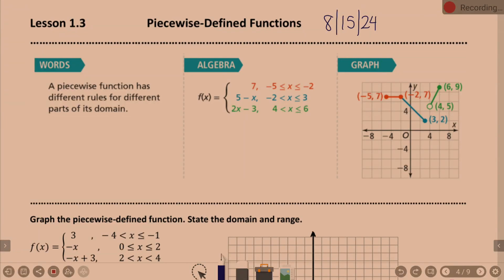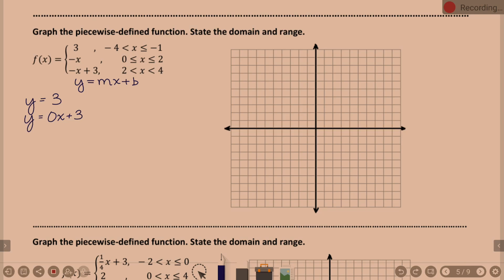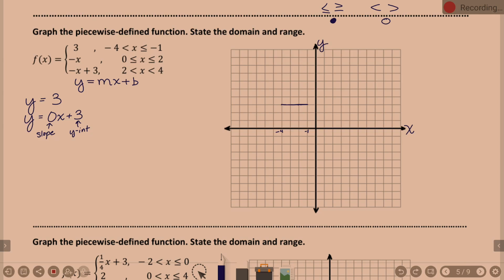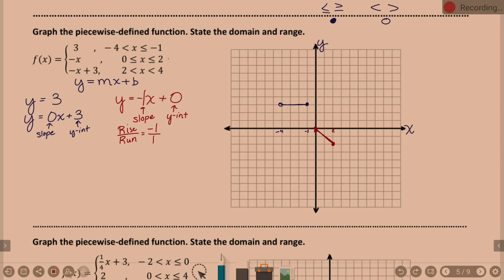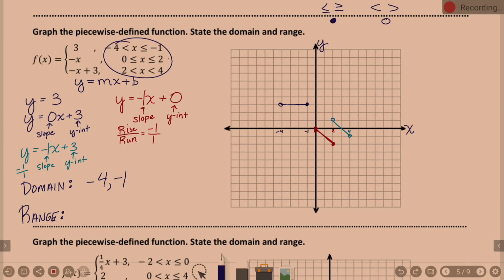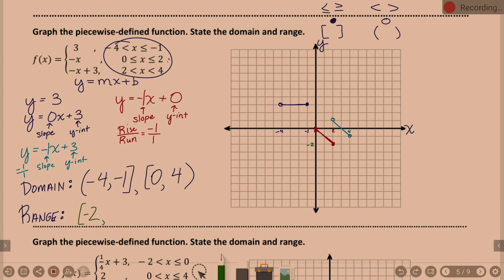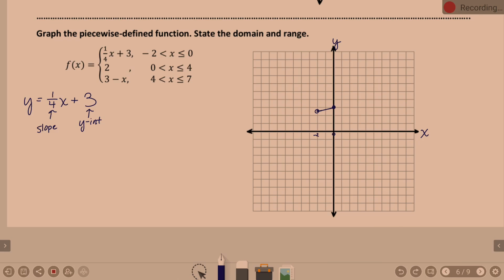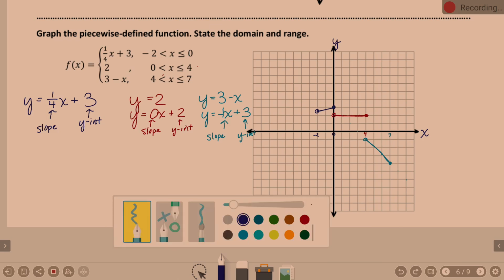A2 Lesson 1 3 Day 1